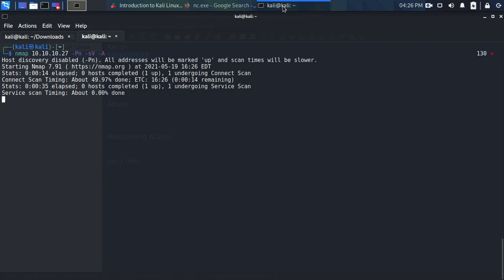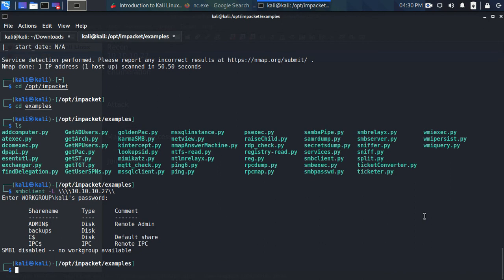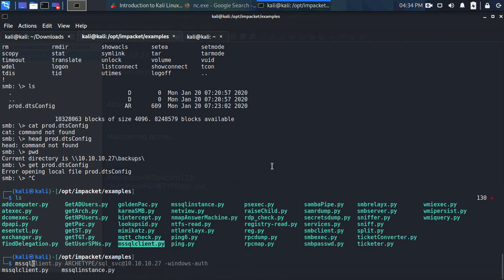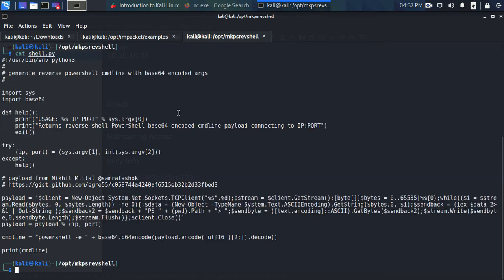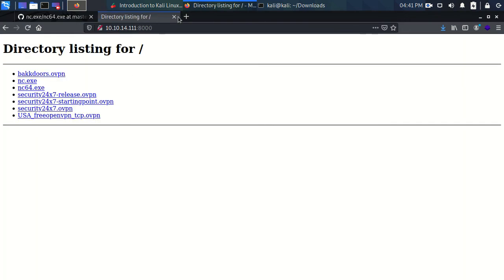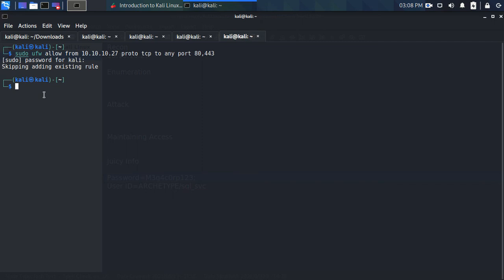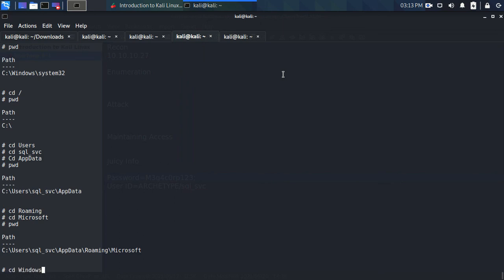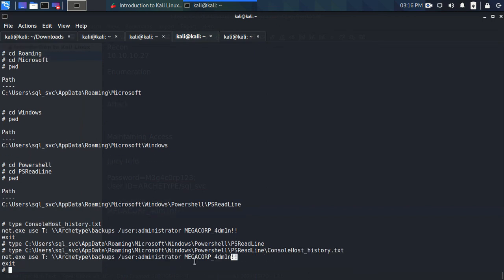Ep. 5 - Hacking SQL Server || Hacking Windows Server || HTB Archetype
Episode 5 of Free Course: LEARN PENETRATION TESTING & LEVEL UP YOUR CAREER FROM BEGINNER TO PRO

In this lesson we are exploiting Windows Server running Microsoft SQL Server with the help of Penetration testing tool known as Impacket and basic PowerShell scripting.